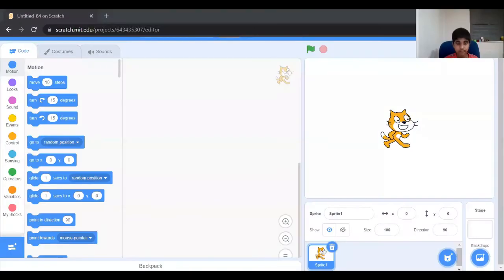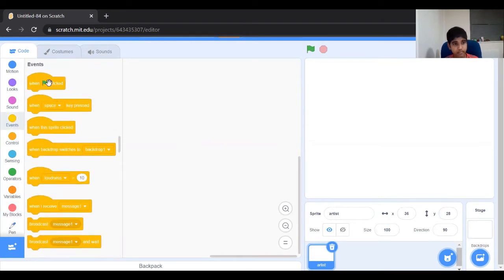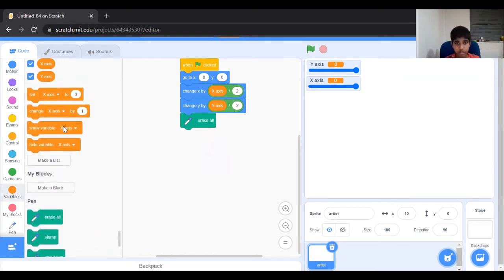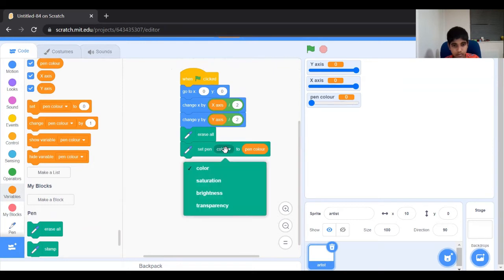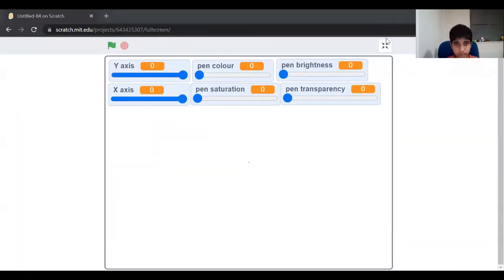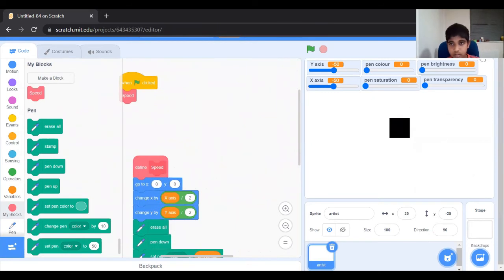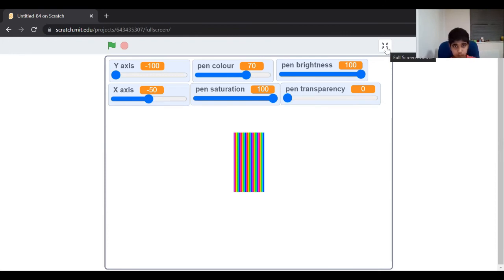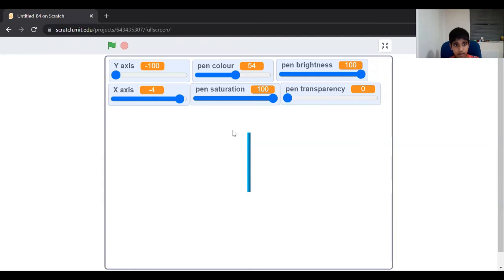Colour Blending and tone in scratch game | Programming for Beginners | Scratch Game tutorial & ideas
This is my 11th scratch programming video. If you want to watch my previous video on programming, head  In this video, I have shown how to do colour blending and tone in scratch game.

Cast
STARRING: Kiruthikvarshan Ramesh
Demonstration: Kiruthikvarshan Ramesh
Music Selection: Kiruthikvarshan Ramesh
Video Editor: Priyaa